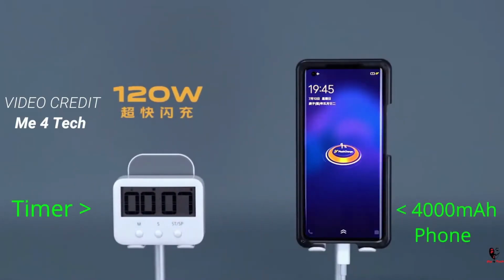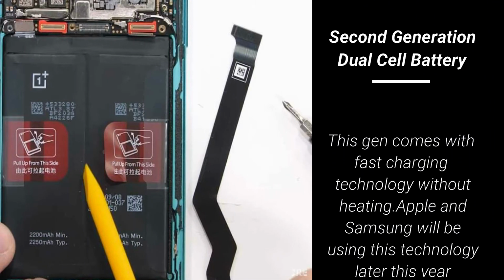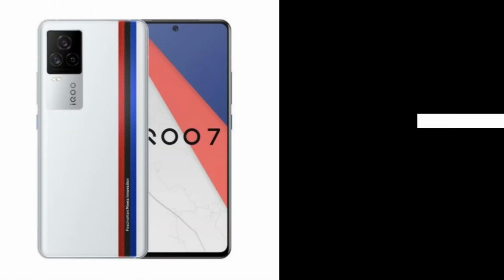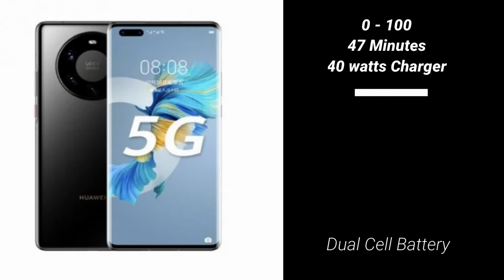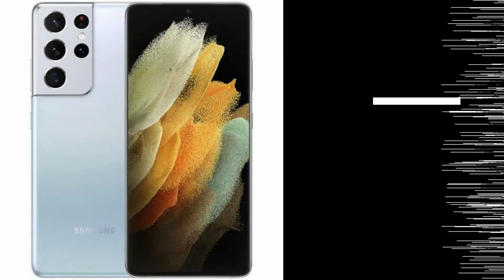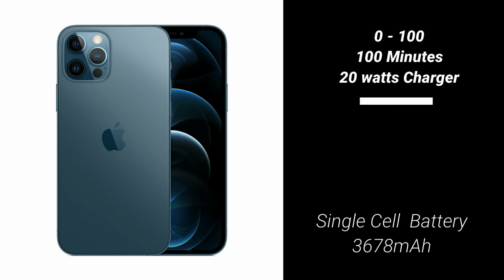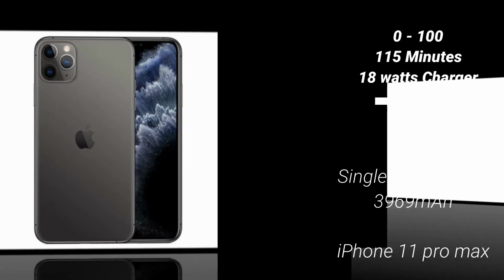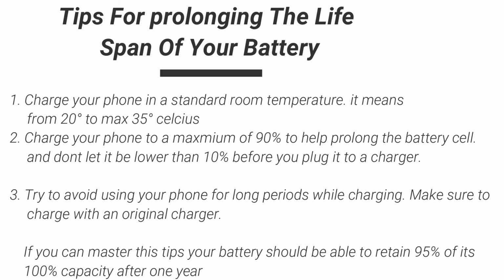Smartphones Charging Technology and Speed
The video gives a general overview of different charging solutions and their speeds. Also gives a pro tip on how to preserve the life span of your battery